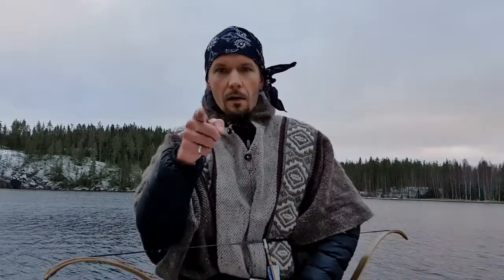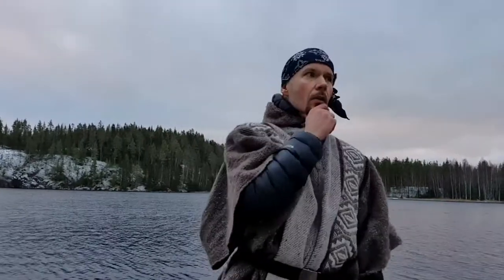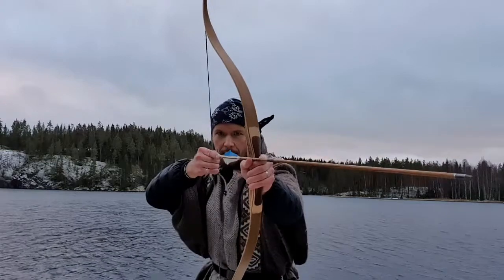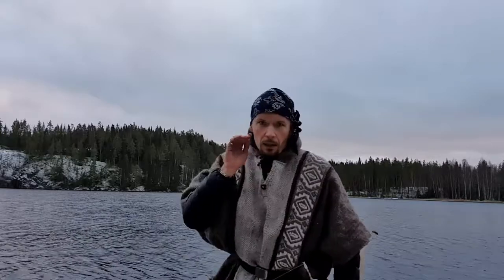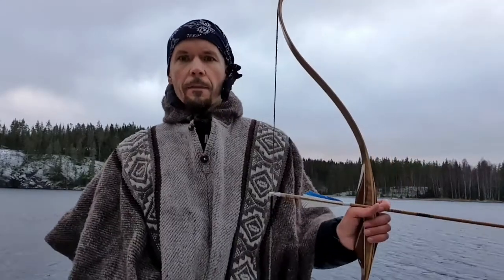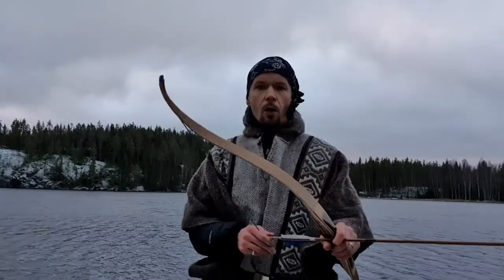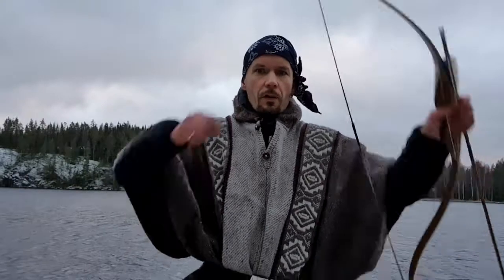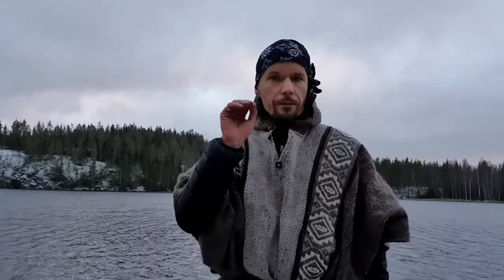Traditional Archery Part 5: The draw line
Draw line is one detail that many archers are not paying too much of attention.  They just draw the bow somehow before the "aiming".
In this episode i tell you shortly how/ why i draw my bow the way i do.